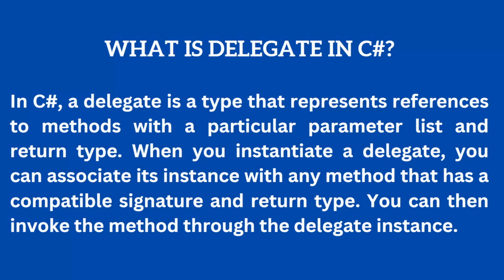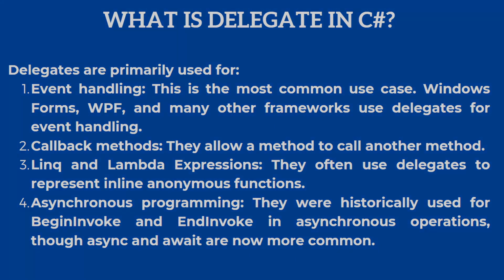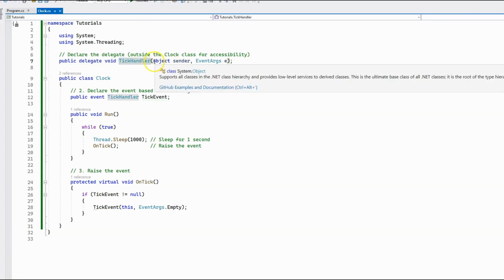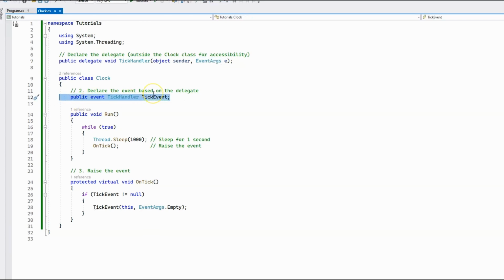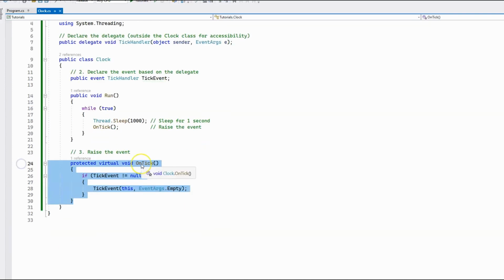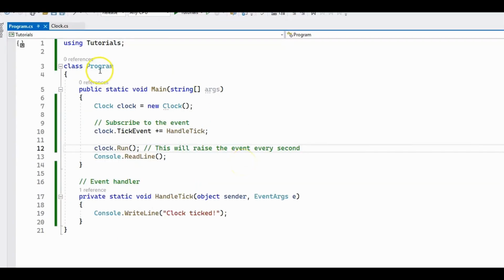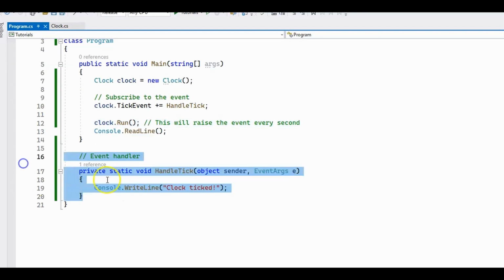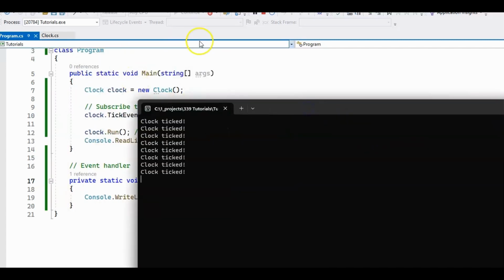What is a delegate in C#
Explore the concept of delegates in C# as function pointers that enable dynamic method invocation. This video provides a clear explanation along with a practical code example to illustrate their fundamental role in C# programming.